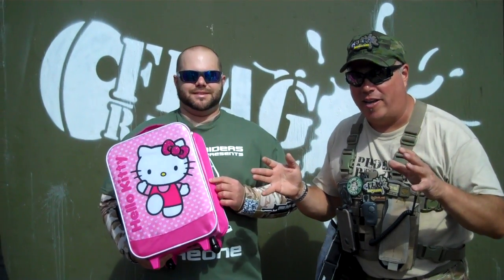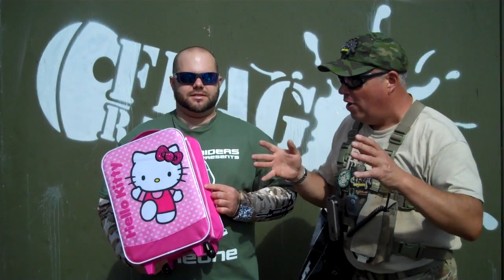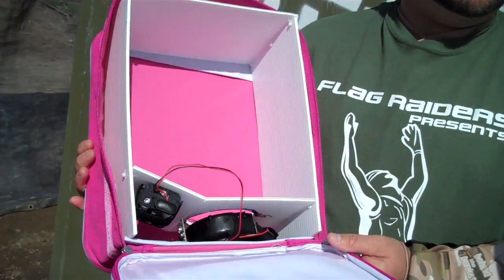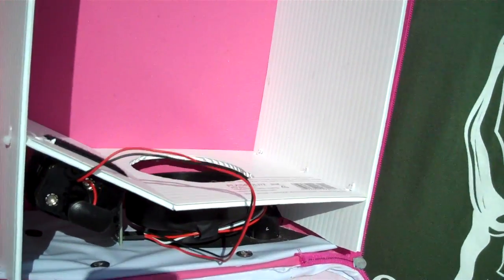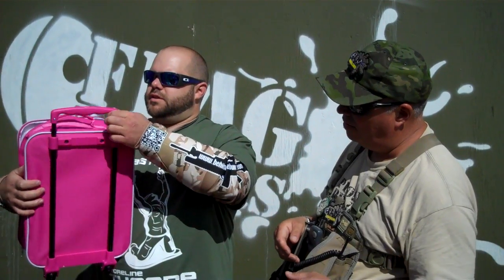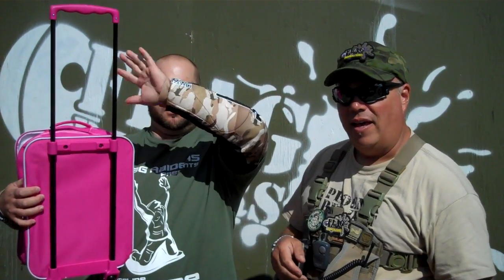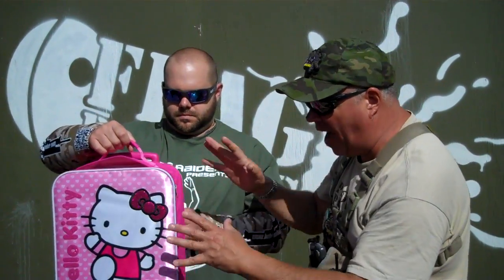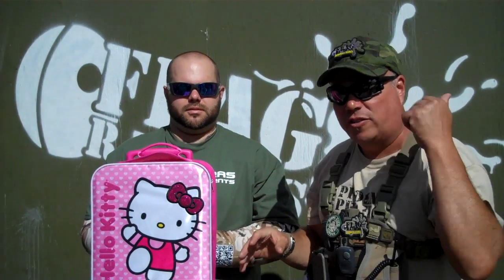Striked Loader Prototype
Zuby shows off his Stirked Loader Prototype!

We are a weekly paintball show that can be seen LIVE every Monday night at 8pm EDT